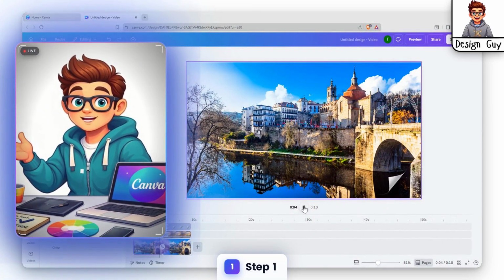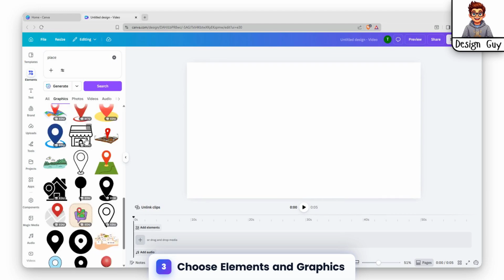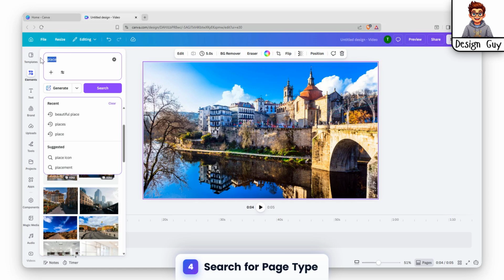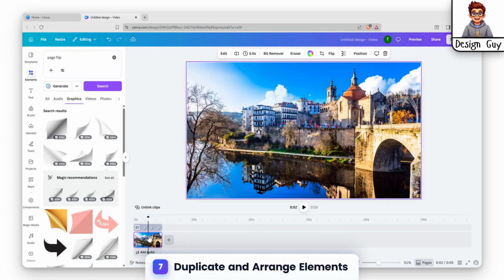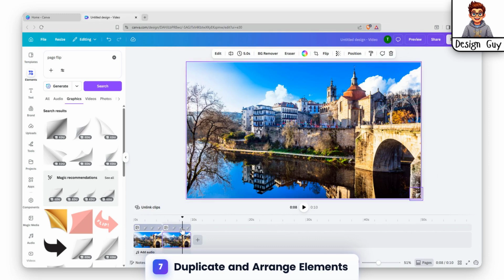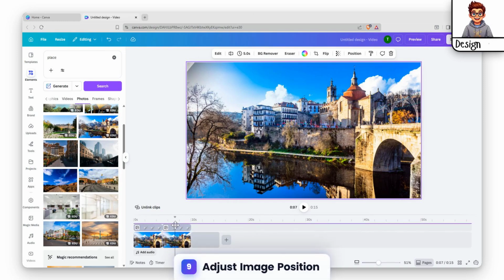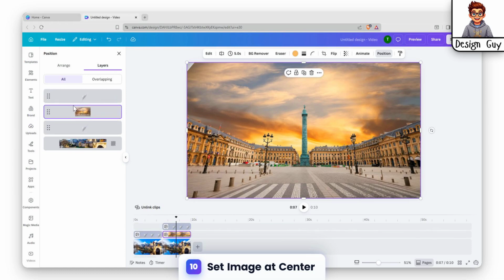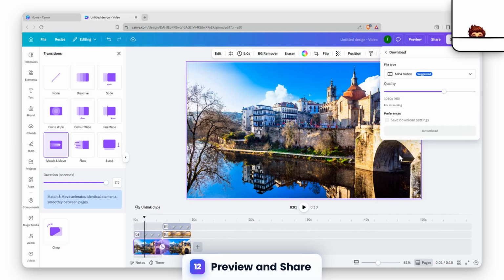How to Flip a Page in Canva [2026] [Easiest Way]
Learn how to flip a page in Canva with easy-to-follow steps that help you create stunning page flip effects for your videos and presentations. This comprehensive guide covers flipping pages using Canva’s video and graphic tools, including how to add elements, position images, set transitions, and export your final project seamlessly. Whether you're designing presentations, video projects, or digital magazines, mastering the page flip technique in Canva enhances your creative workflow and visual storytelling skills.

What you'll learn:
- How to select and flip pages in Canva projects
- Adding and positioning graphic elements and images
- Using transitions like Match and Move for smooth page flips
- Adjusting layout and layering for a professional look
- Exporting your flipped page video with the best quality settings

Step-by-step guide:
1. Open your Canva project and choose the page to flip.
2. Start a new Landscape video project.
3. Add Elements and Graphics to your design.
4. Search and add page types such as "Thank You" images.
5. Select and scale graphics using corner handles.
6. Duplicate elements and edit text for customization.
7. Insert additional images and adjust their position.
8. Arrange layers and space elements properly.
9. Center objects and apply smooth transition effects.
10. Preview your page flip effect.
11. Share or download your project as a video file.

Have you tried flipping pages in Canva before? What creative projects are you working on?